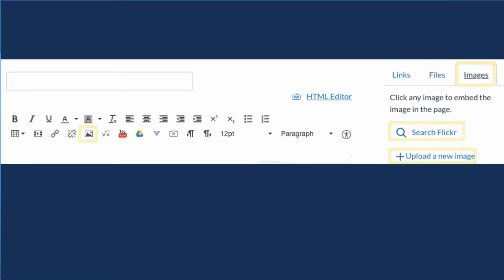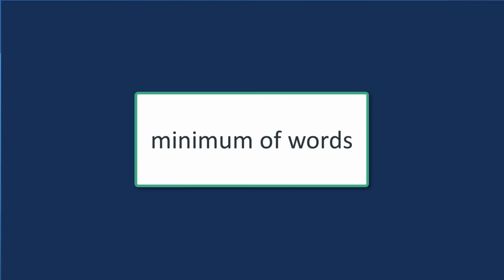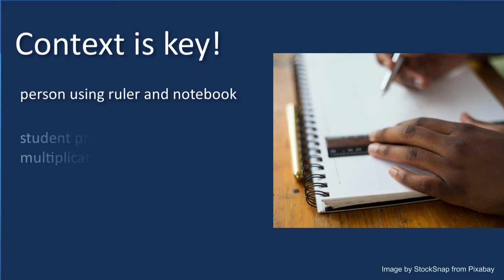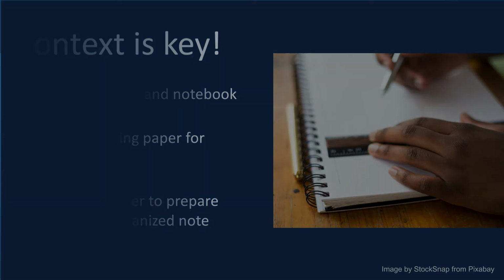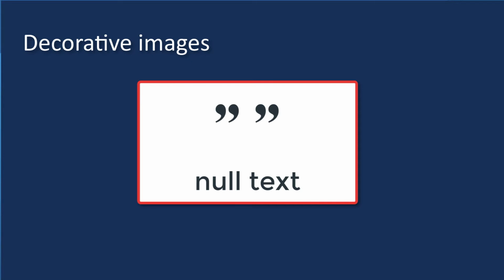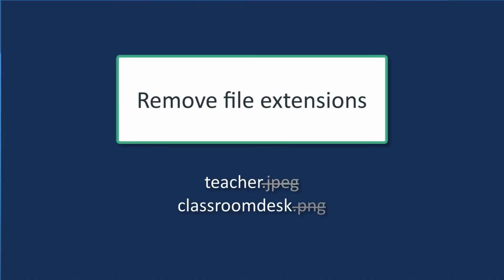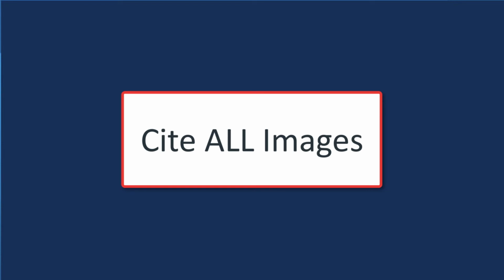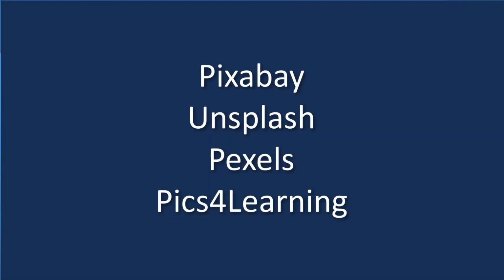SDCOE Teacher Effectiveness and Preparation Course Accessibility and Copyright Basics -Images